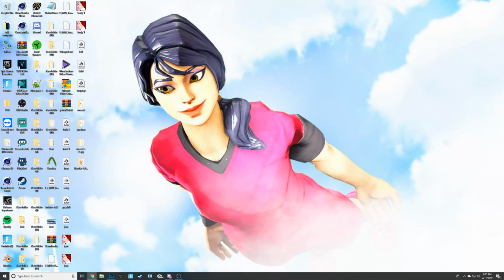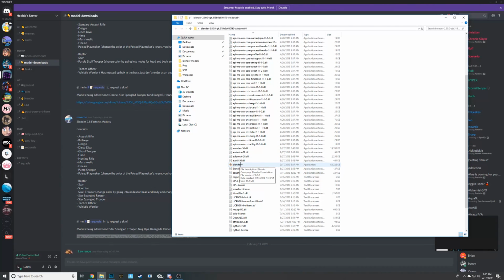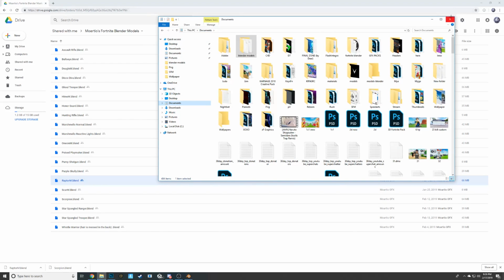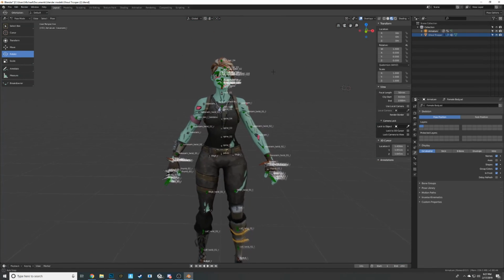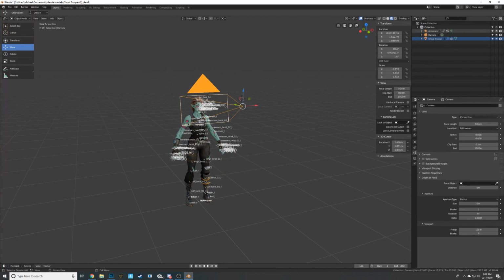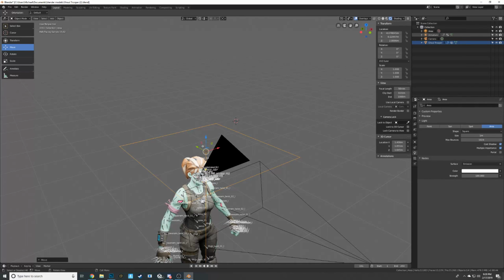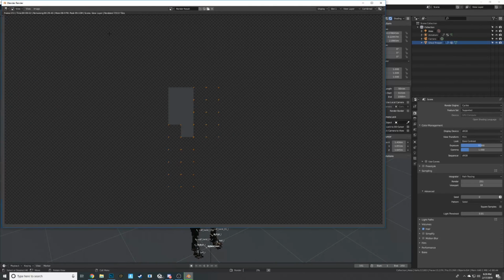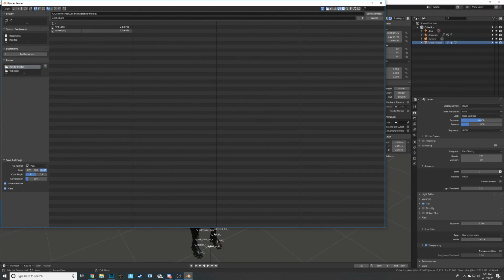How To Make 3D Fortnite Thumbnails In Blender (Better Than SFM)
Go To Blender Models And Go Download Them!